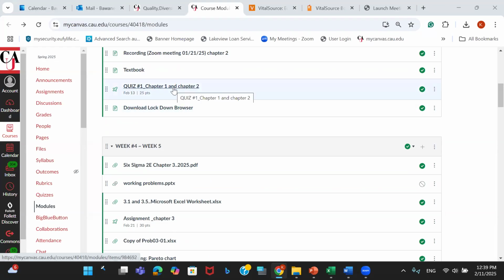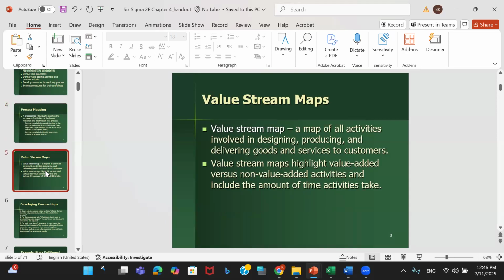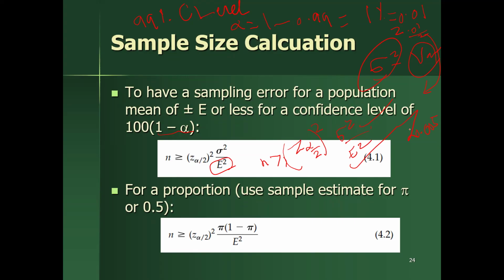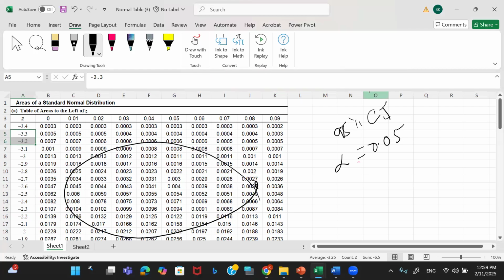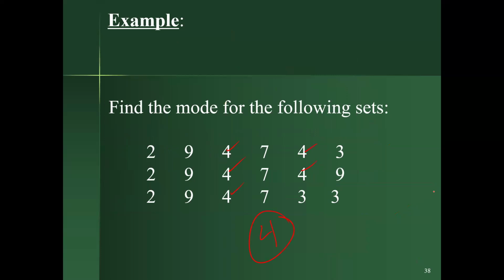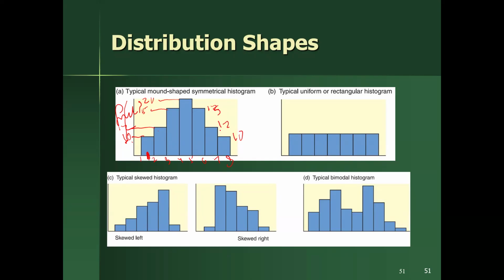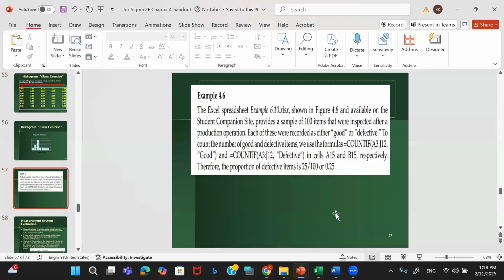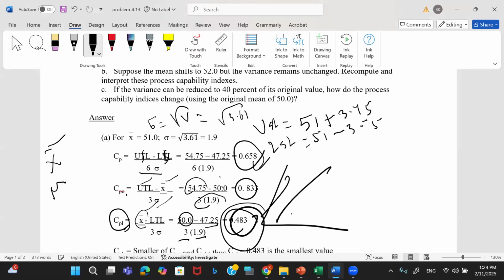Chapter 4 Meeting